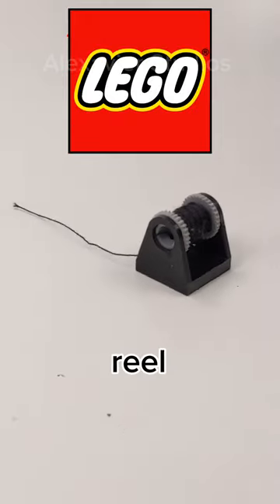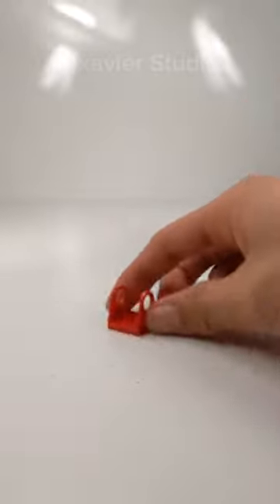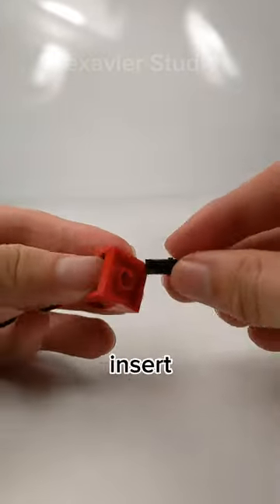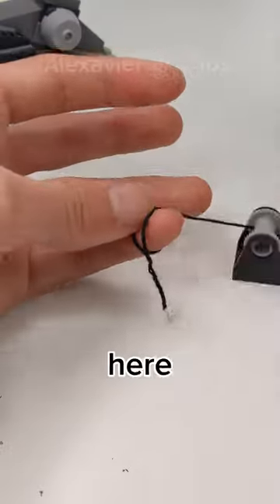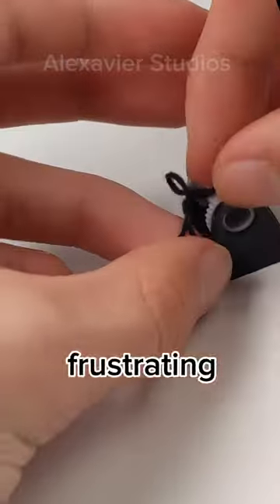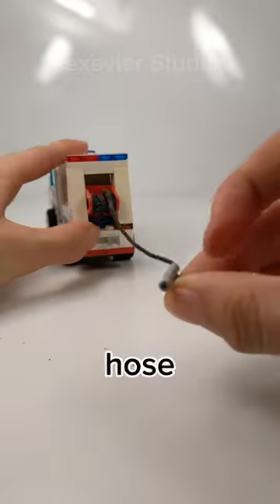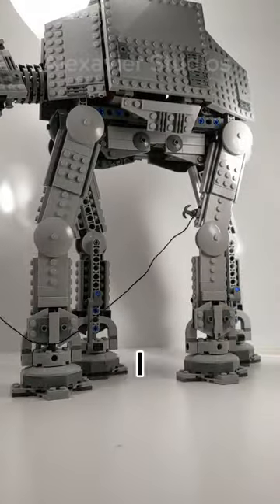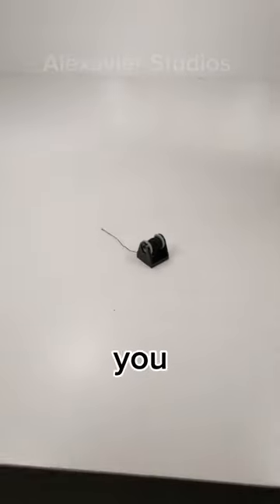LEGO String Reel